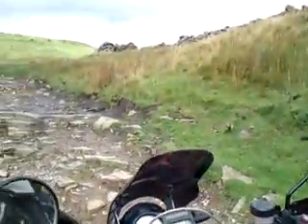Stalling Busk lane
took some chap out on his bmw hp2 opps